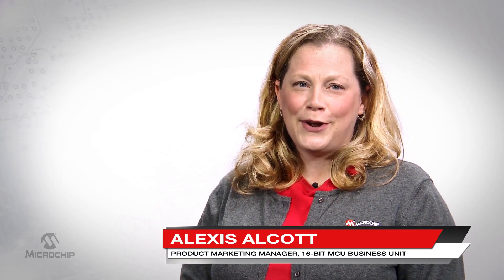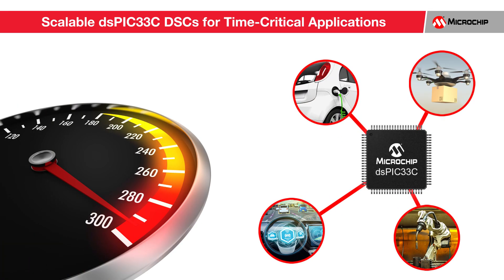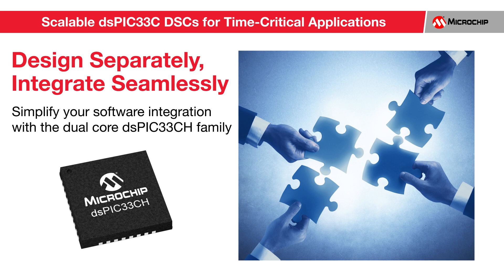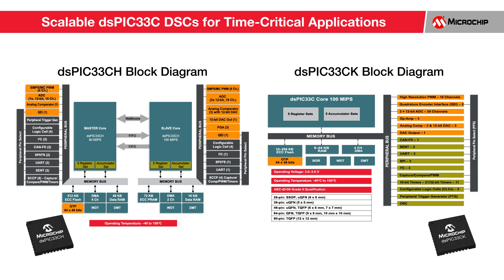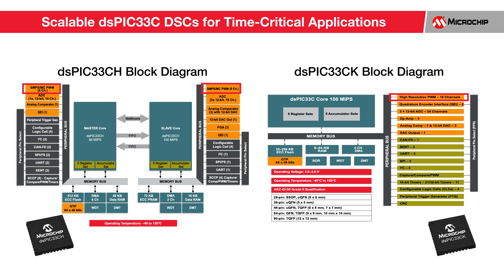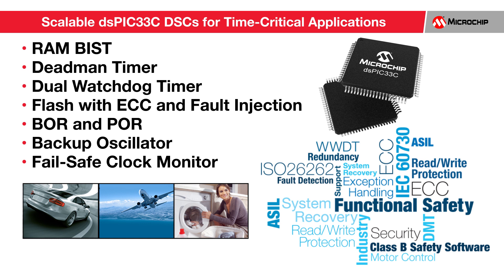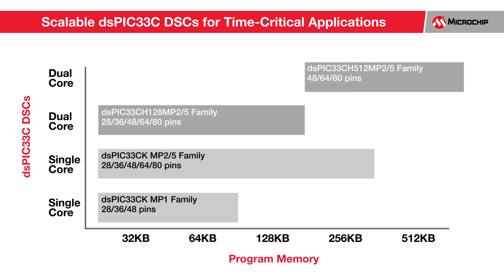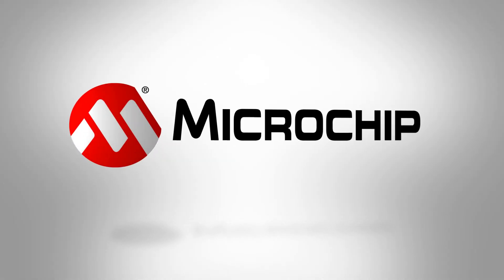Scalable dsPIC33C DSCs for Time Critical Applications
This video introduces Microchip’s latest dsPIC33C family of DSCs offering single core and dual core variants for time-critical control and high-performance embedded applications.